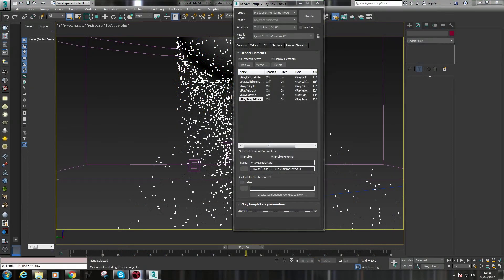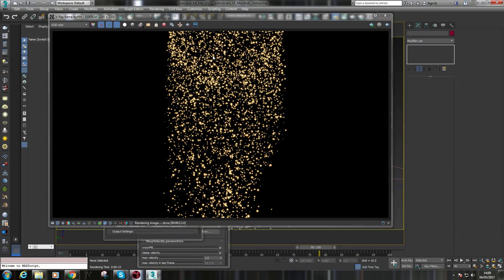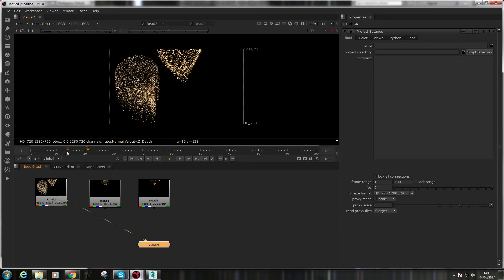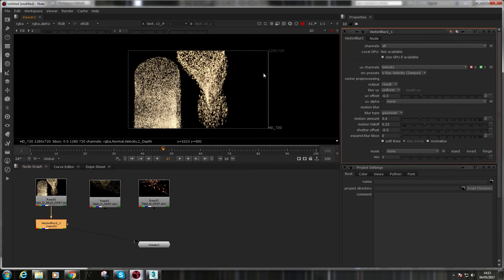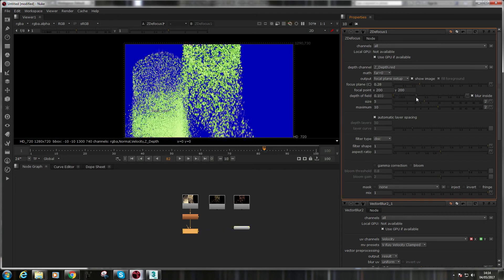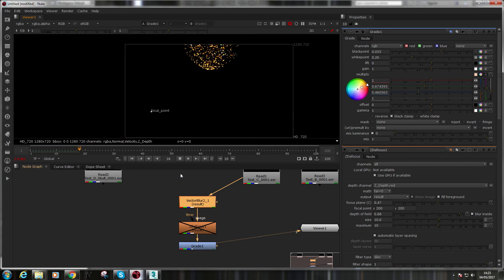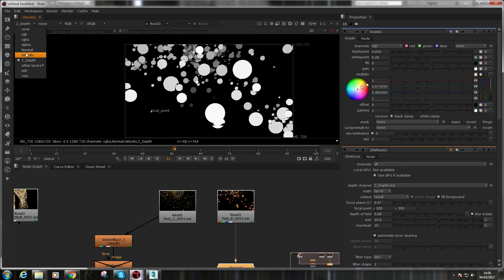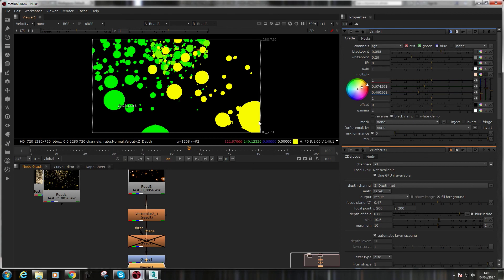Nuke For 3D Artists - Adding Motion Blur in Nuke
In Episode 20 in Nuke for 3D Artists I show how you can use NUKE to add motion blur in post (which is a far faster way to do things giving a greater element of control).
Follow me for more videos and important updates!